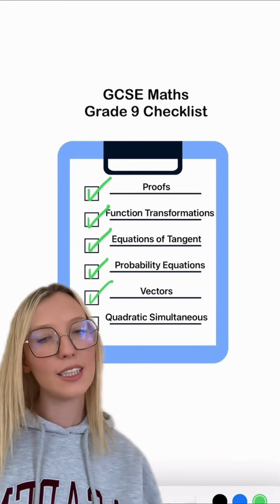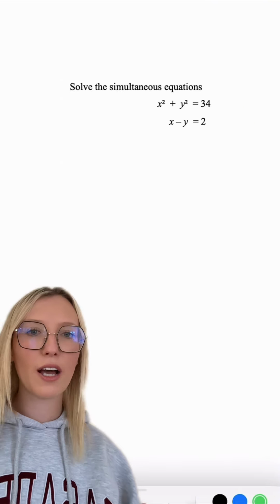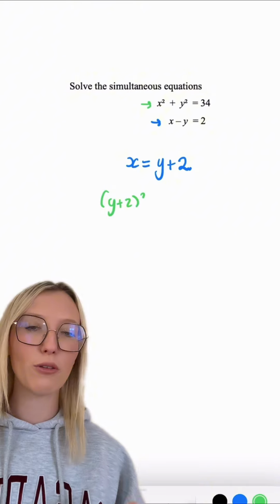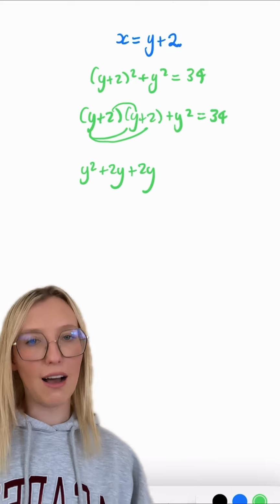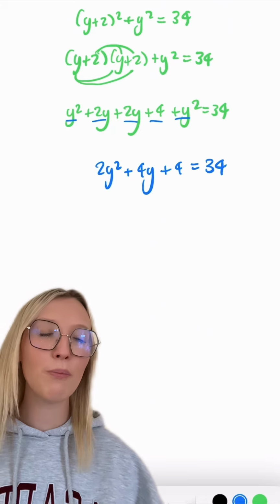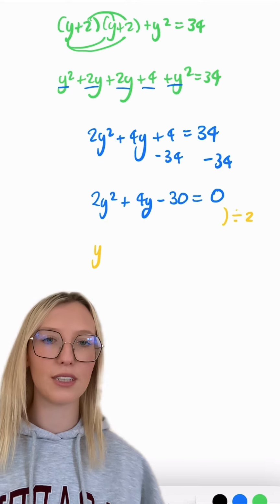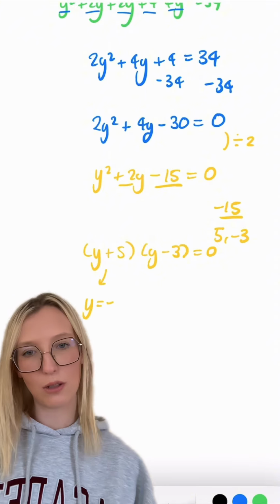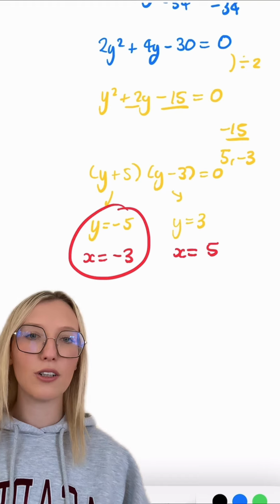2026-01-02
GCSE Maths Checklist!